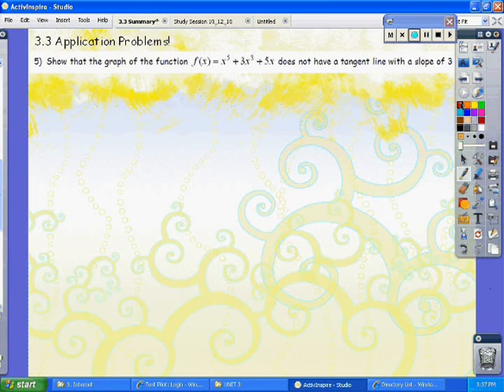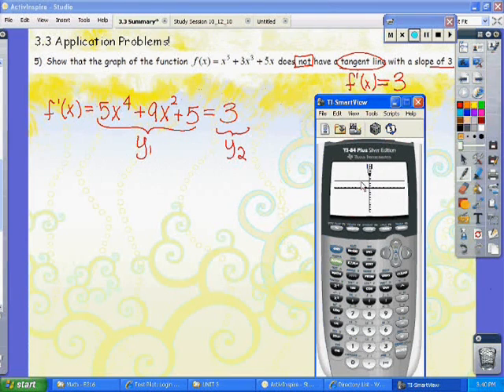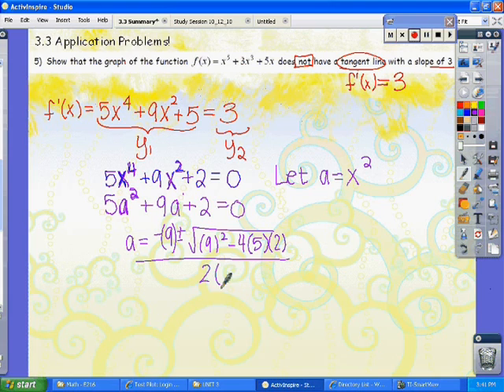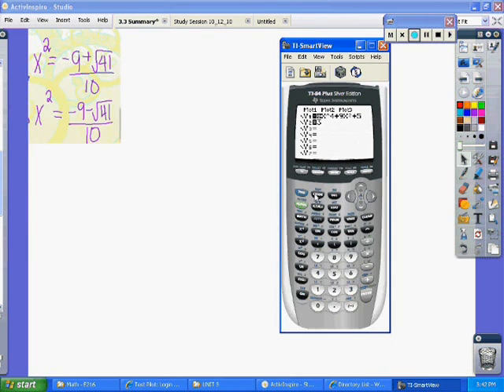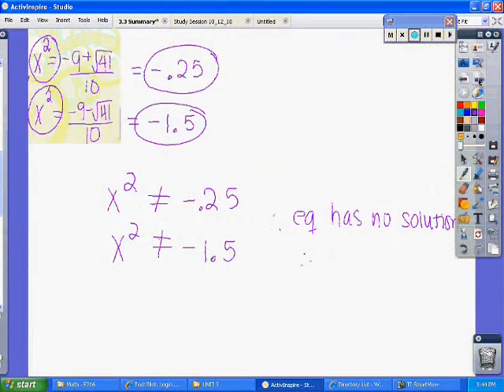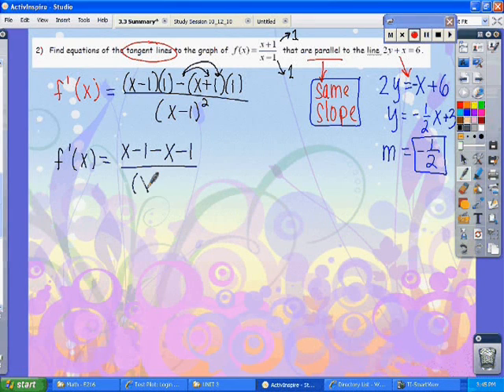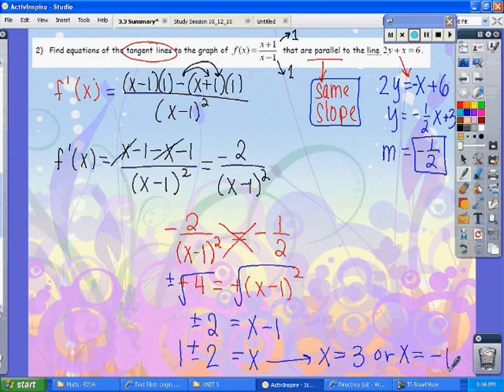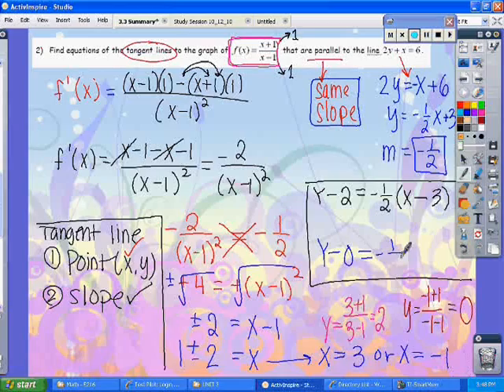3 3 Applications Part 1 1